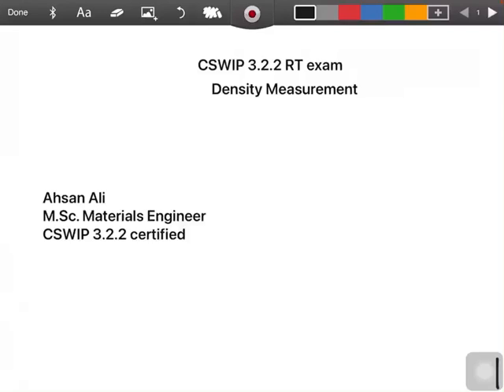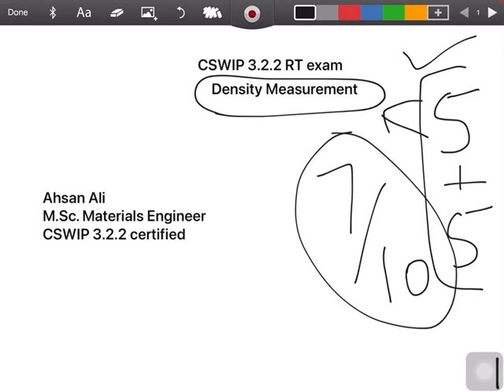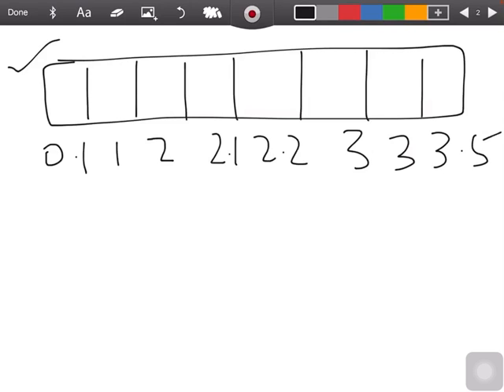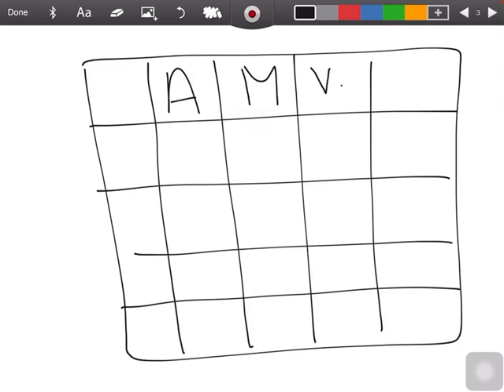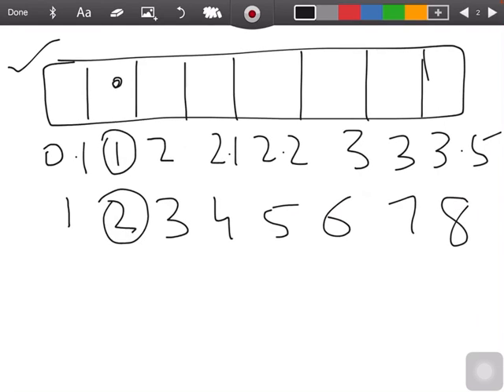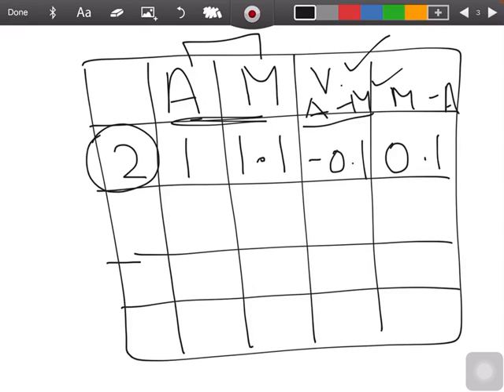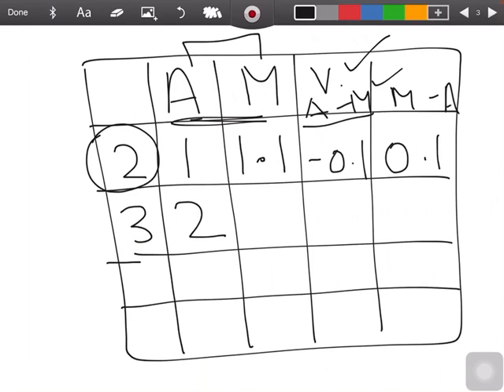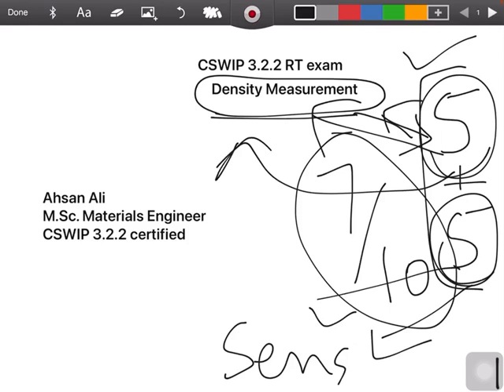CSWIP 3.2.2 Radiography exam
RT exam Density Measurement